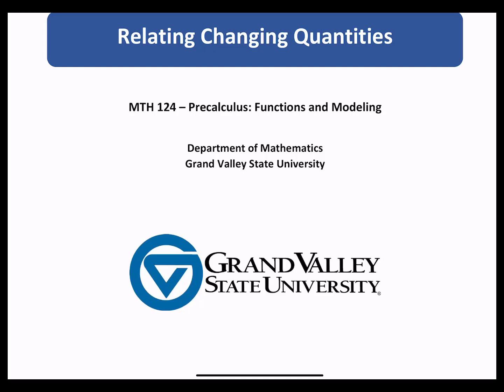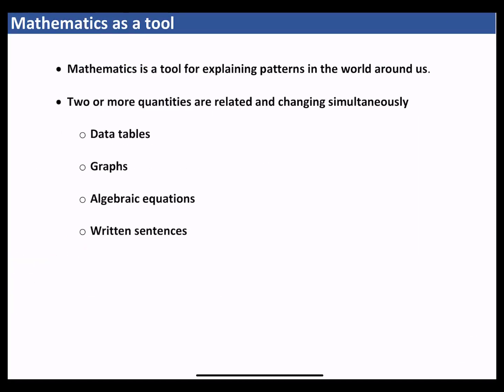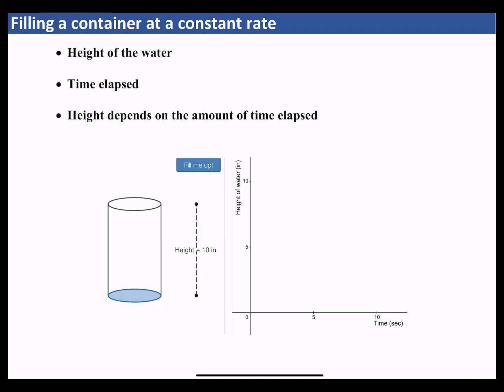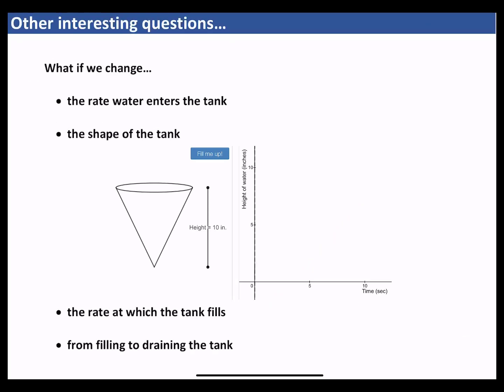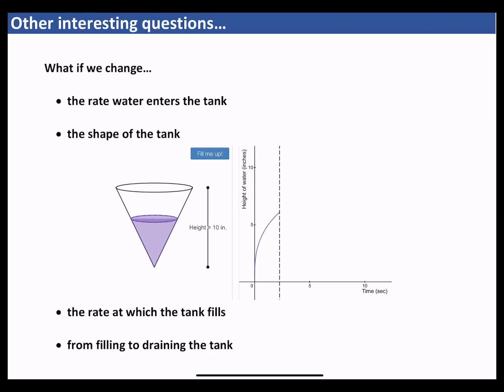Screencast 1.1.1 Introduction to Relating changing quantities